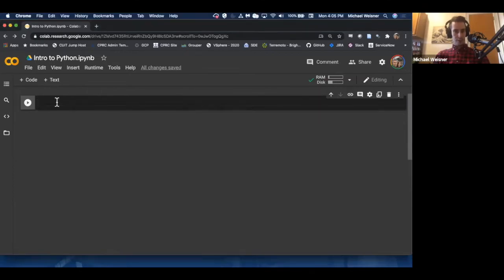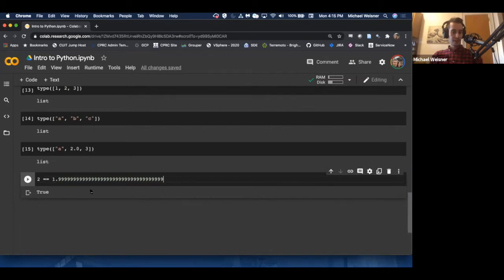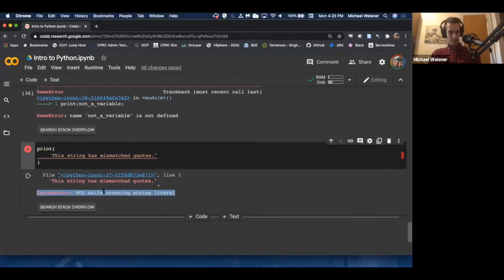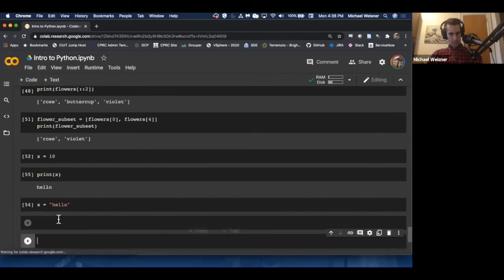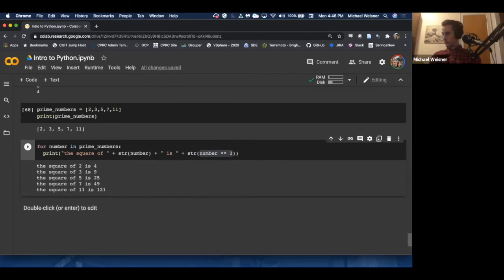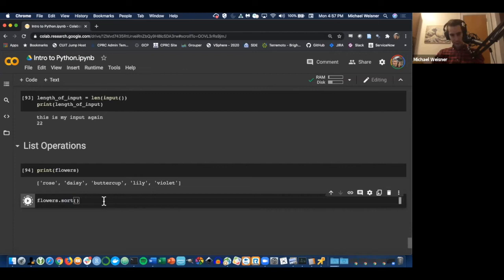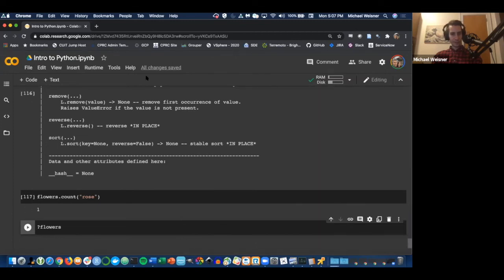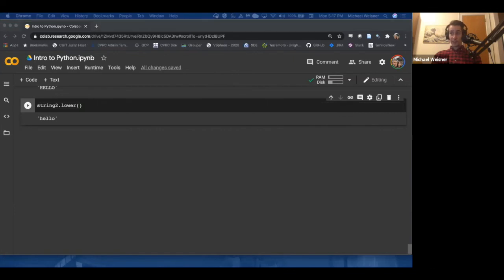Python for Beginners